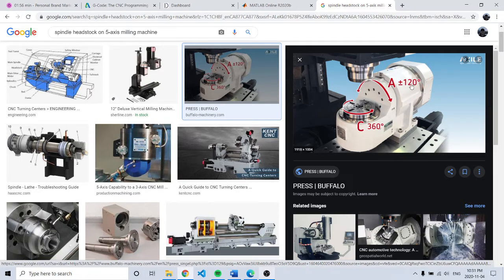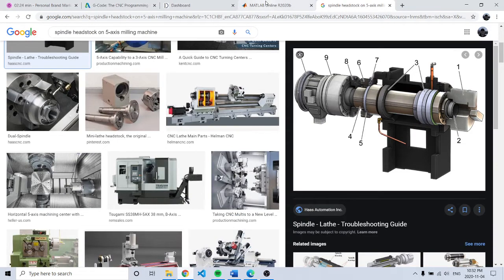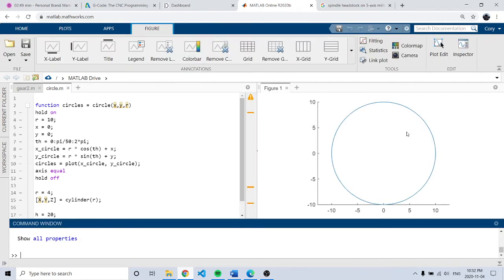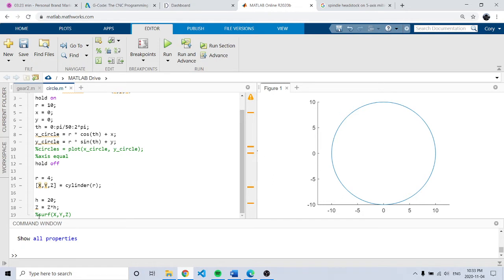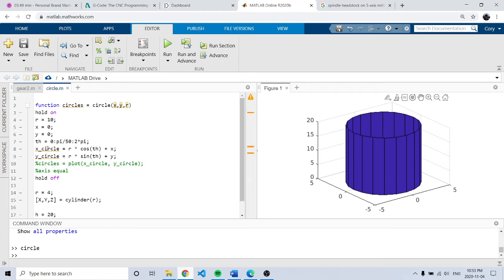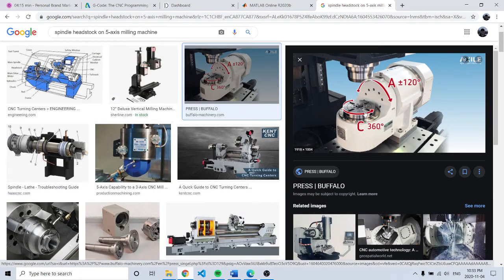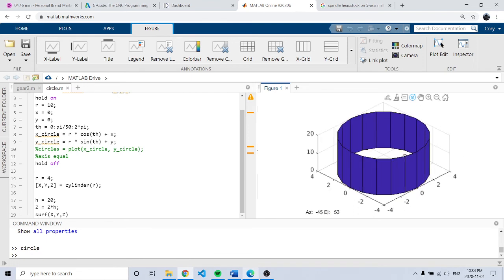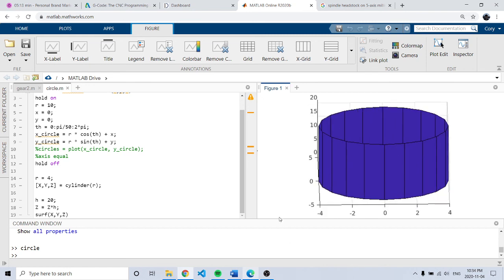Cylinder In Matlab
I am working on a project for school that uses Matlab to render different components of a manufacturing processes.